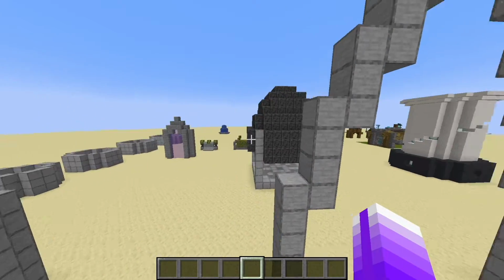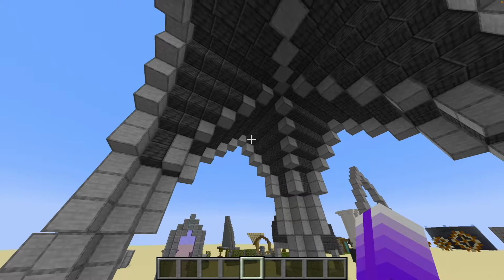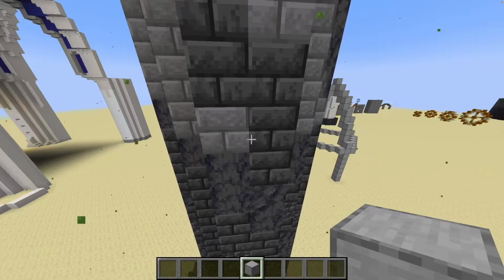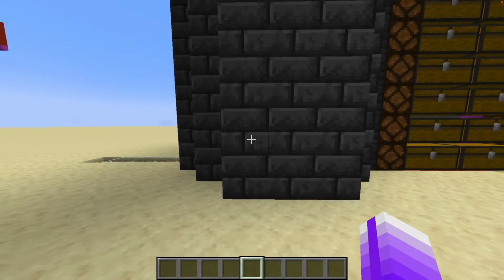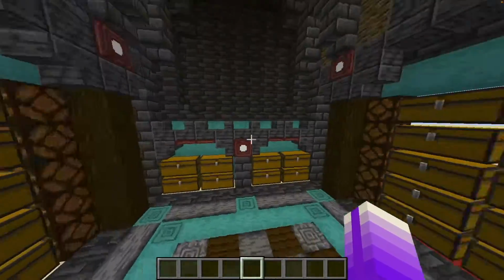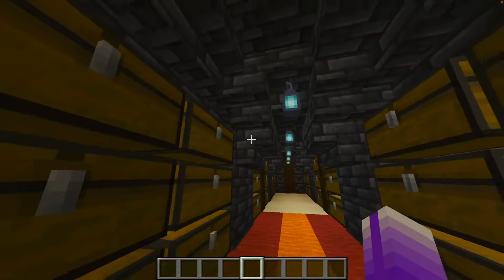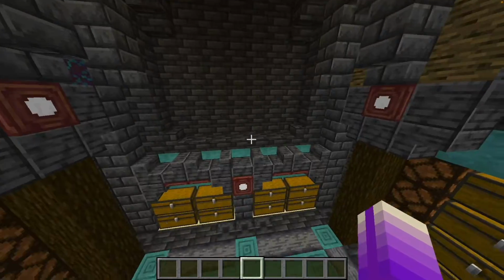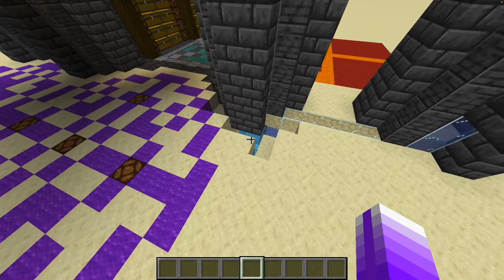Storage Idea! (and REDSTONE ADVICE NEEDED)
gotta do SOMETHING with all that deepslate
OPEN THE VOID